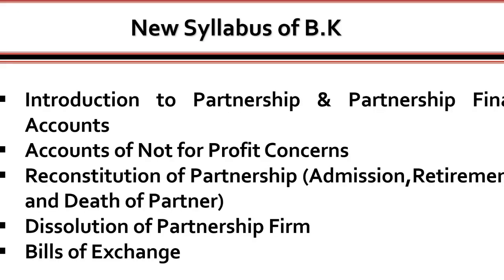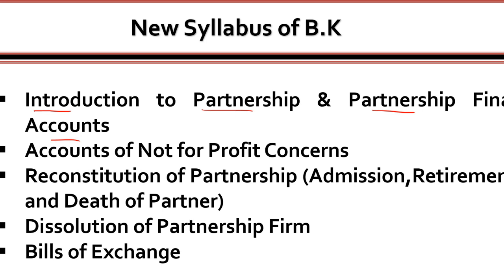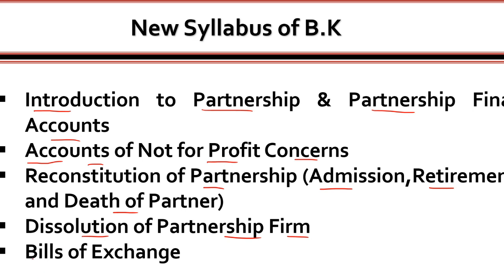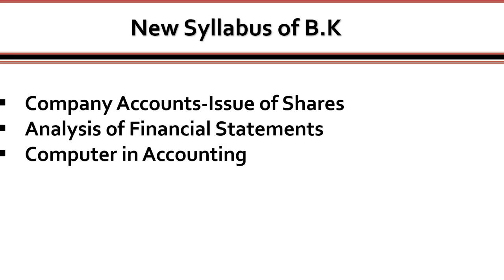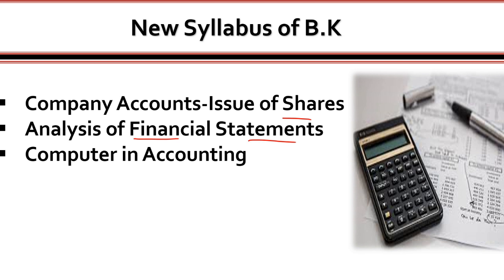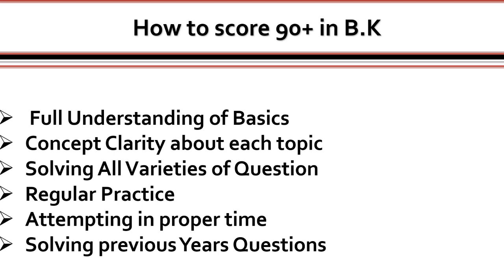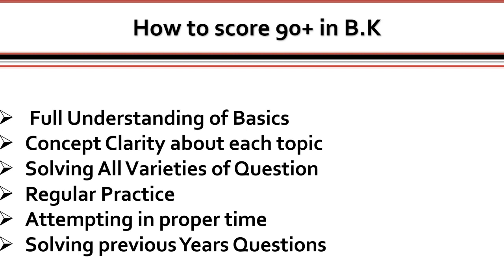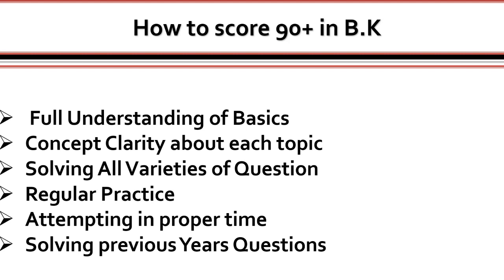Introduction to B.KII New Syllabus of B.K II Maharashtra Board New Syllabus of B.K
Hello students this video is about new syllabus of B.K of 12th Commerce Maharashtra Board and what should nbe your strategy to score 90+ in B.k